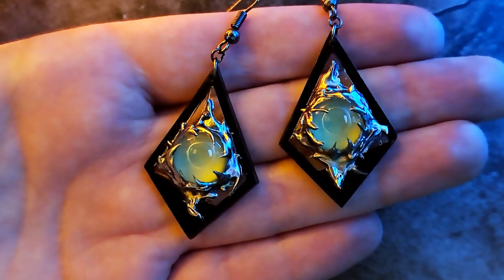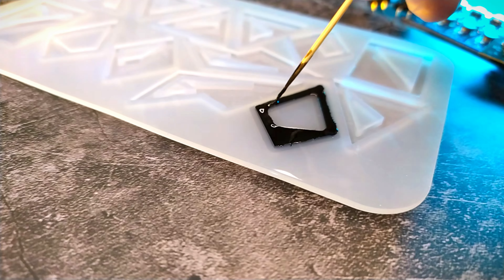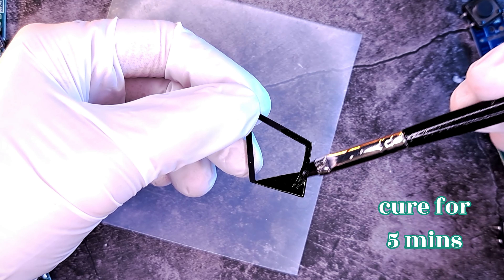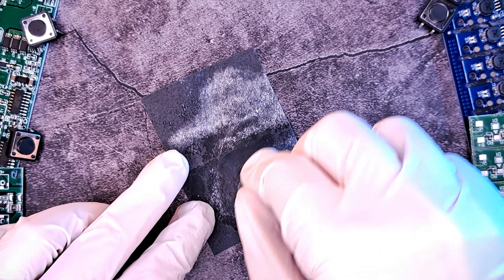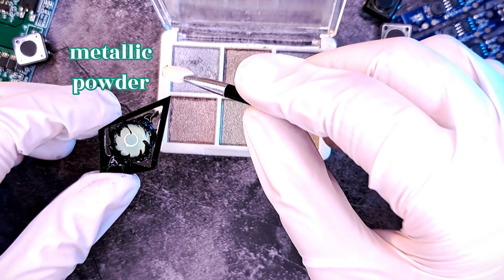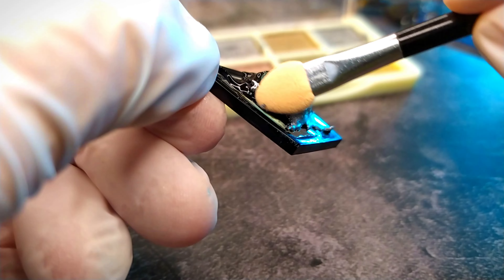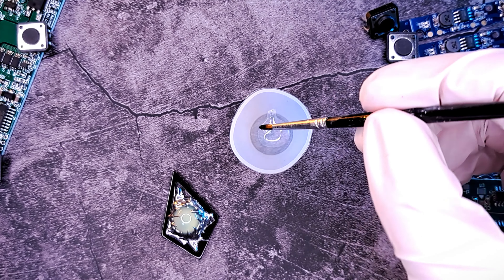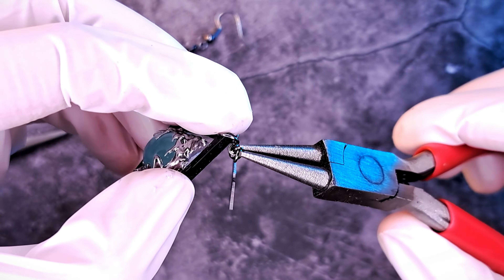From Nail Art to Jewelry: Make Your Own Sci-Fi Earrings with "Melted Metal"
In this video, I'll show you how to create a stunning pair of futuristic earrings that will boost your creativity and transport you to another world!

Using only nail art supplies, I'll show you how to create an awesome, glow in the dark effect that will have everyone asking where you got your earrings.

With a metallic accent that shimmer like molten metal and an otherworldly design, these earrings are sure to inspire you to make amazing projects. Whether you're a seasoned jewelry maker or just starting out, this tutorial will take you step-by-step through the creation process, leaving you with a one-of-a-kind piece that is as unique as you are.

So gather your materials and get ready to unleash your inner creativity with these captivating earrings. And don't forget to hit that thumbs up button if you're feeling inspired by this video!

- Earrings mold (I couldn't find the exact mold I'm using, but you can use any other design for this project)
- Earring hooks
- Glow in the dark powder (green)
- Silver metallic effect powder
- Black emboss UV gel
- Epoxy resin pigment (black)
- UV resin
- Resin sticky tape
- Fine brush
- Silicone tools